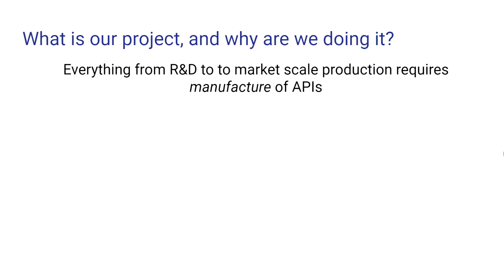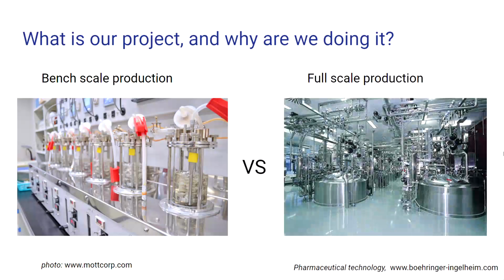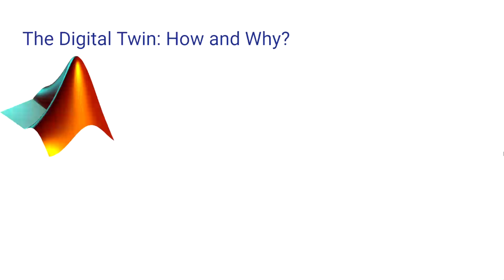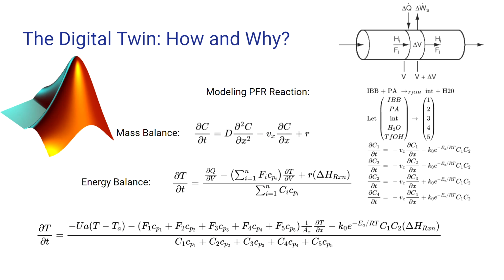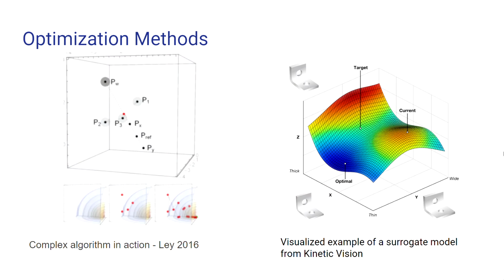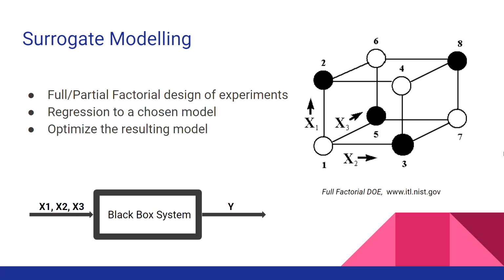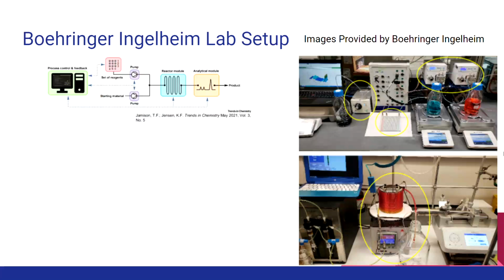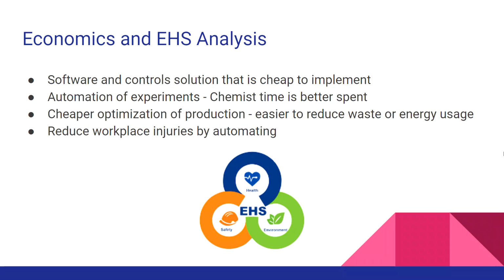2022 CBE Team 16